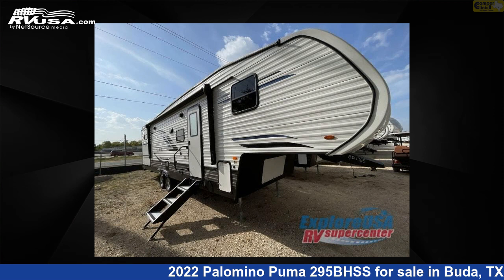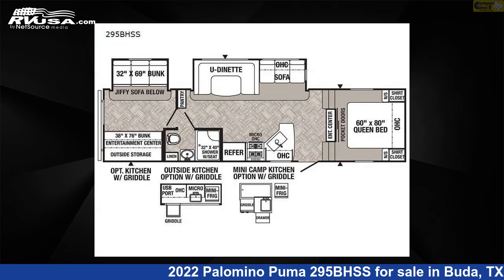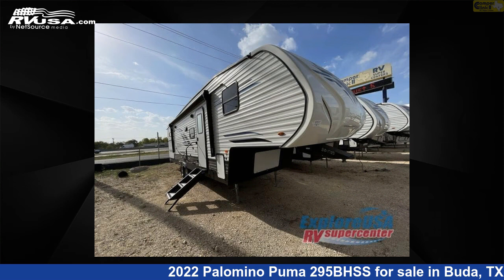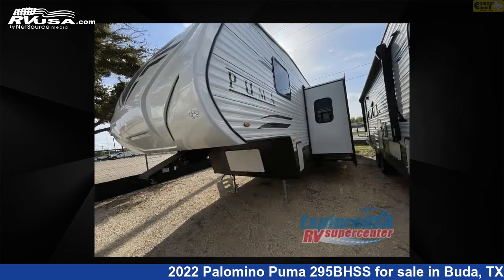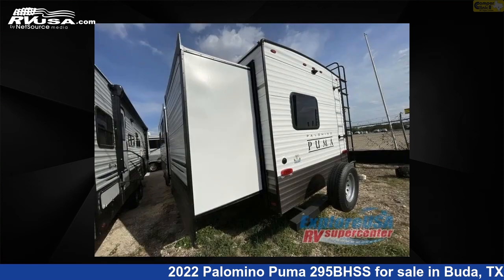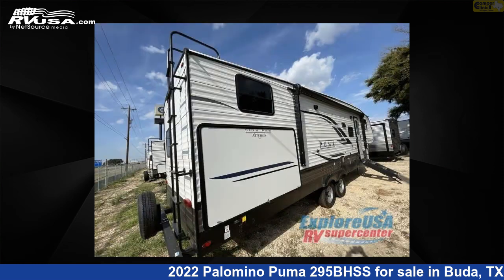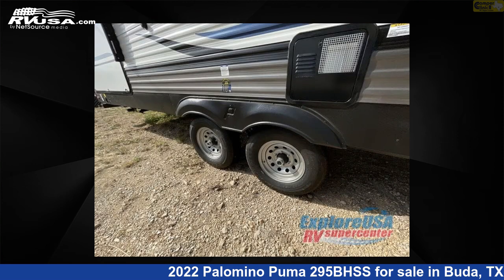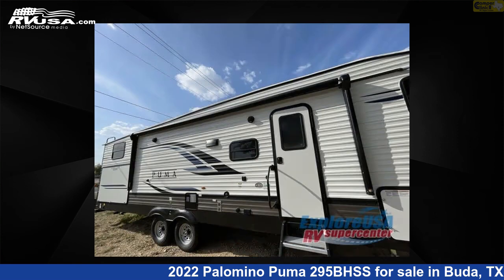Beautiful 2022 Palomino Puma Fifth Wheel RV For Sale in Buda, TX | RVUSA.com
This 2022 Palomino Puma 295BHSS is a Fifth Wheel RV. It is located in Buda, TX 78610 and is offered for sale by Camper Clinic II. This New Palomino Is 34' 0" in length and features 2 slideouts, a CAFE LATTE interior, sleeps 10, Slideout, and 43 gal fresh water capacity. The floorplan layout of this Fifth Wheel features Bunkhouse, Front Bedroom, U-Shaped Dinette.